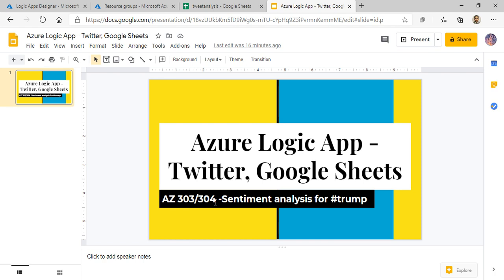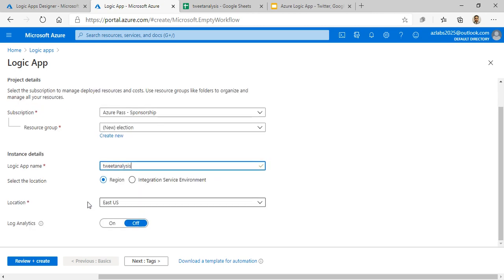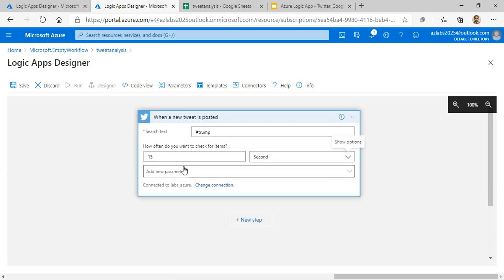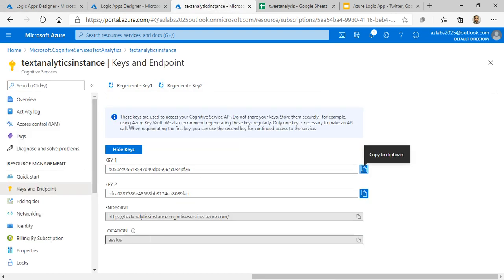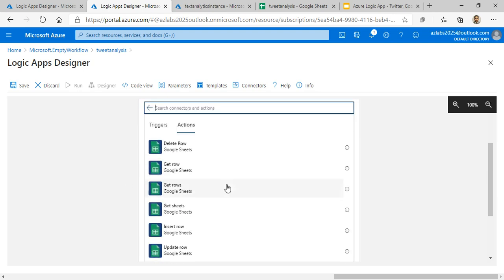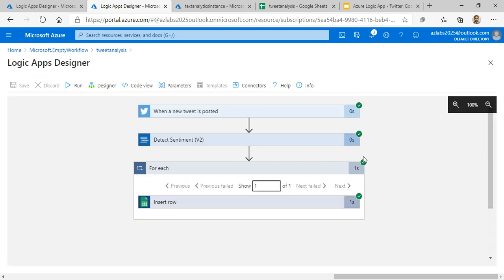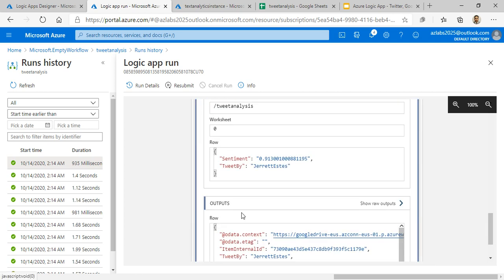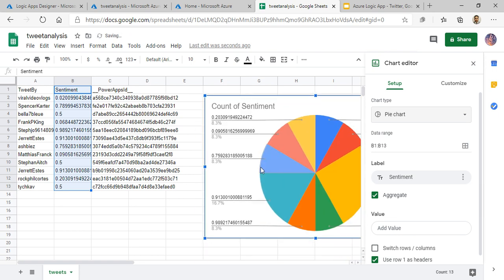AZ 303/304: Azure Logic Apps-Twitter, Google sheets, Sentiment Analysis for trump in election year!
- Create logic apps instance
-create a google sheet
- create Microsoft text analytics instance

Create a trigger for twitter in Logic Apps
Perform sentiment analysis for trump : greater than 0.7 means positive sentiment; less than 0.3 means negative sentiment. .5 is neutral
Save the date to Google sheet for future data analysis!

Enjoy and be an 2020 election expert!!

Good luck for AZ 303/304 exams!